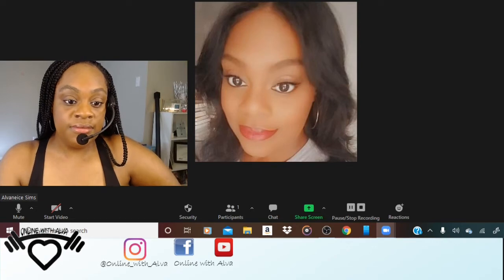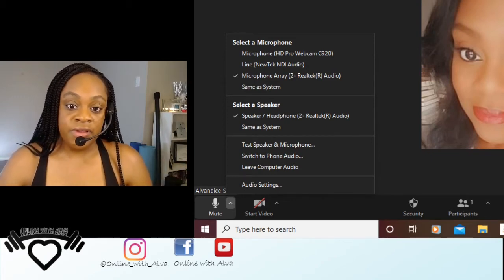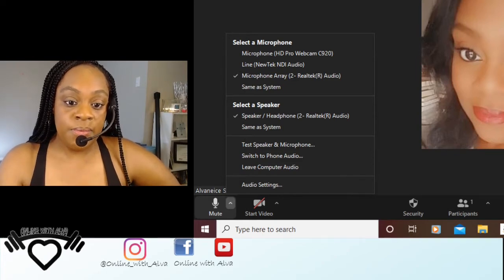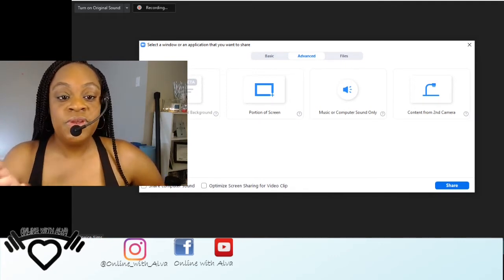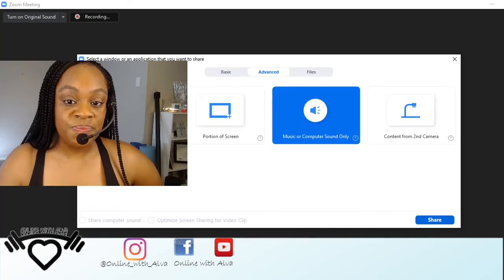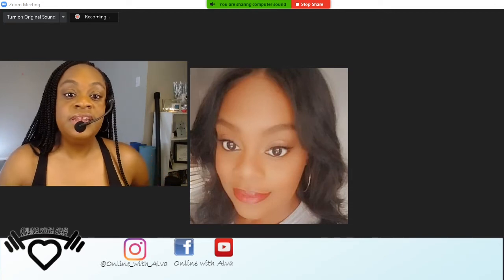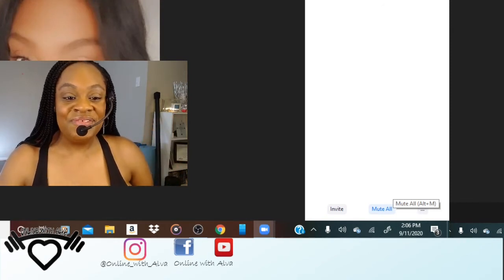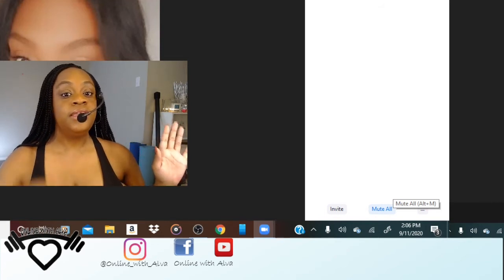Intro to Zoom for Fitness Instructors (Beginner Friendly)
Headset Microphone